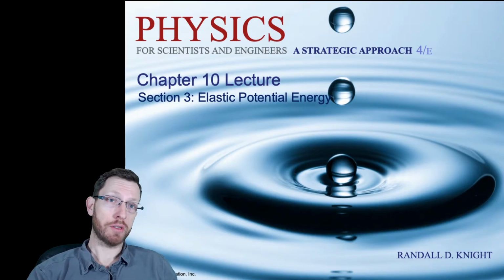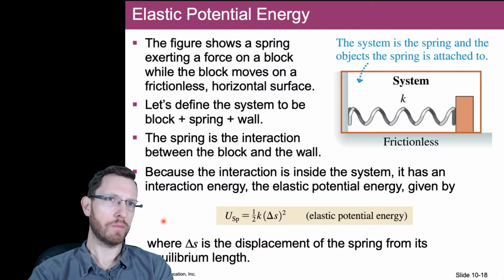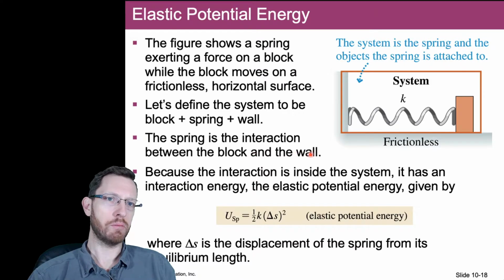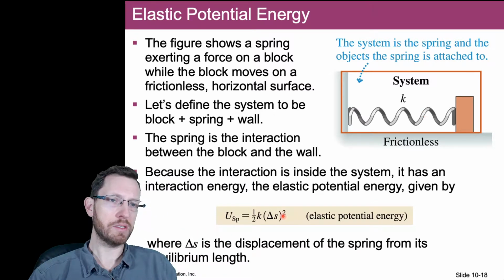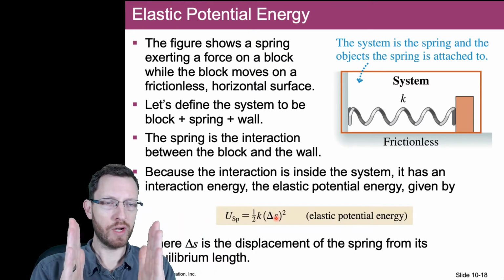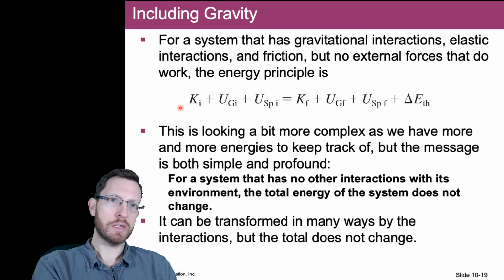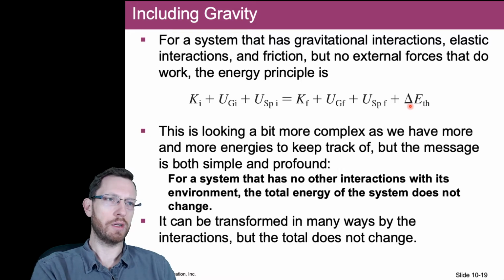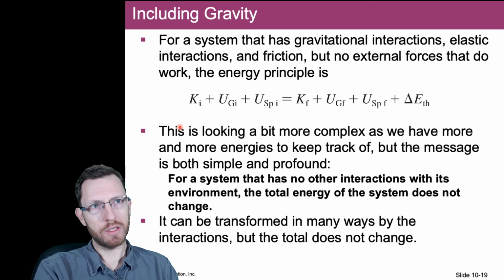Chapter 10 Section 3